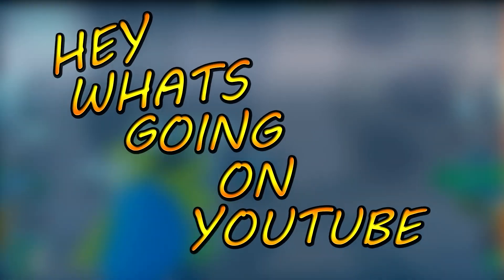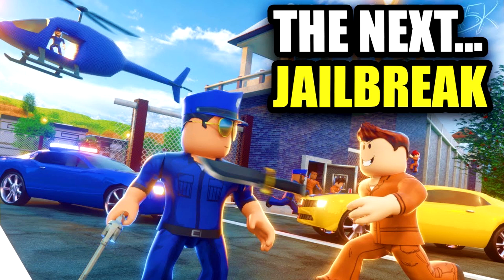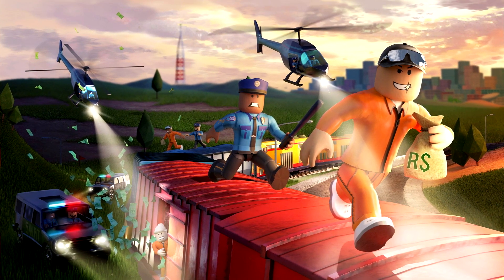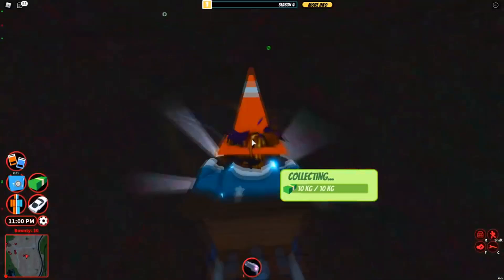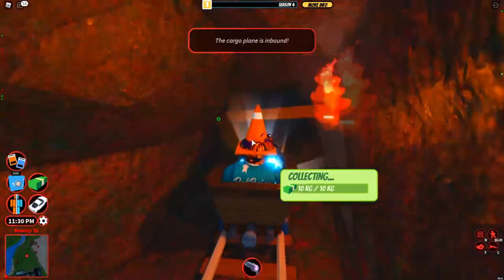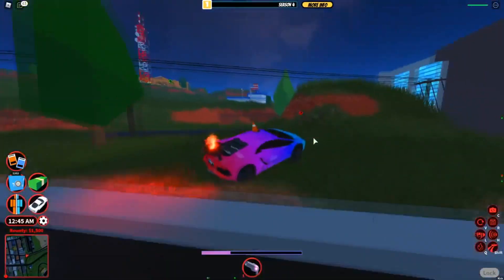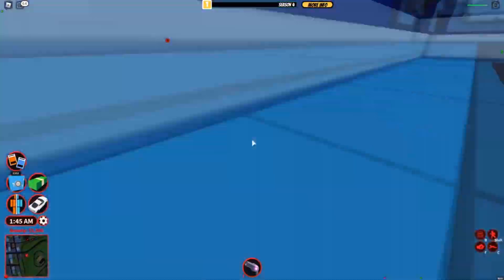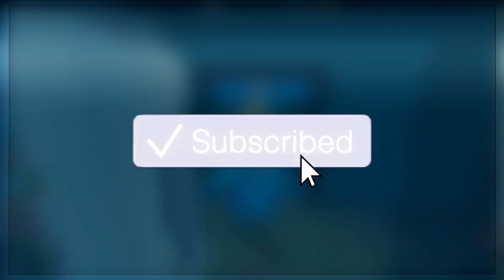Why They Should Make Roblox Jailbreak 3!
Today we're looking at Why They Should Make Roblox Jailbreak 3!